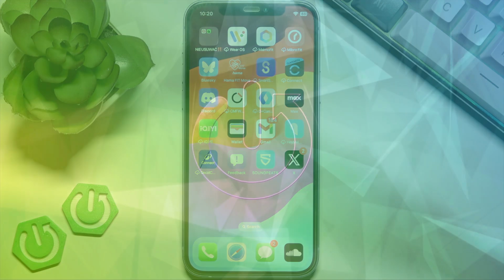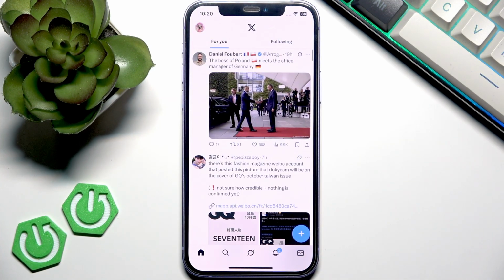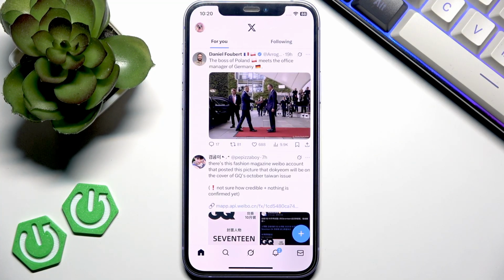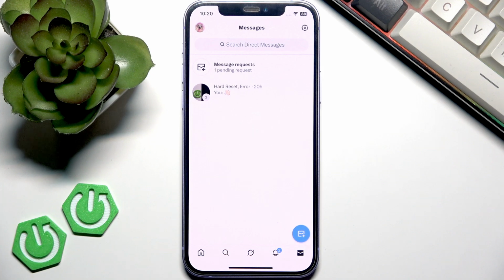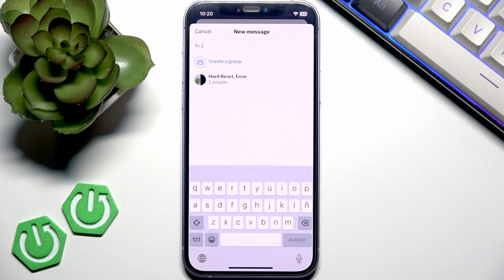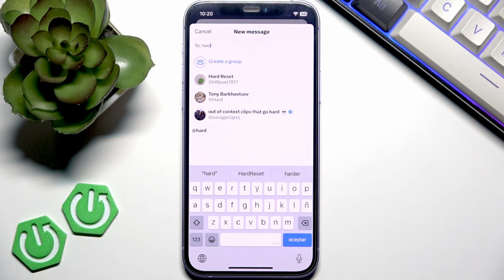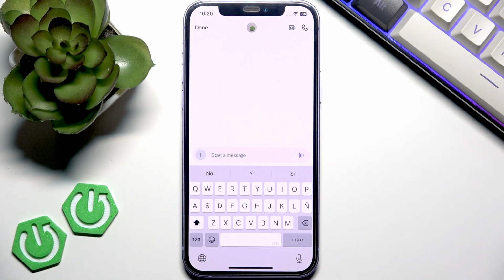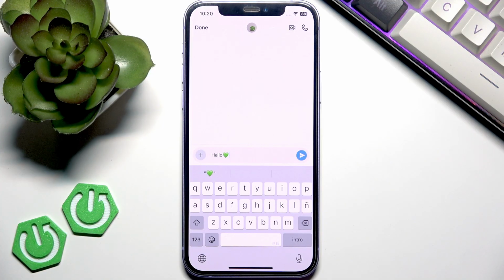How To Send A Private Message To Someone On X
If you want to send a private message to someone on X (formerly Twitter), this video will show you the exact steps you need to follow. Learn how to use the X app on your phone to send a direct message (DM) to another user. We explain who you can message, how to find the messages section, and how to start a new conversation. Whether you want to chat with a friend or contact someone new, this guide will help you send private messages easily on X. Make sure your recipient follows you or has their DMs open to everyone for the message to go through.

How to send a private message on X (Twitter) app?
How to DM someone on X if they don’t follow you?
Where is the messages section in the X app?

0:00 Introduction
0:06 Who can you message on X
0:18 Open the messages section
0:32 Start a new message
0:44 Search for the user
0:54 Type and send your message
1:10 Message sent confirmation